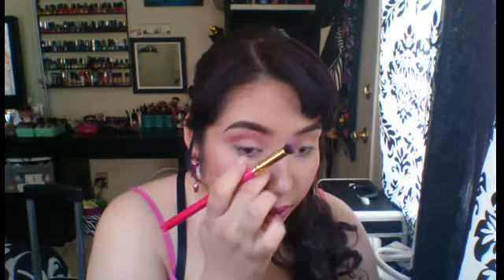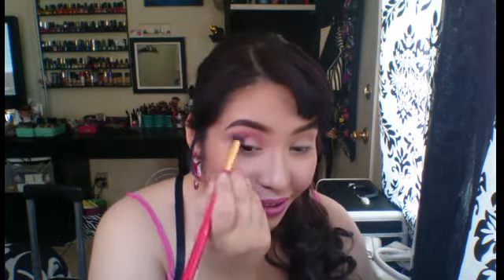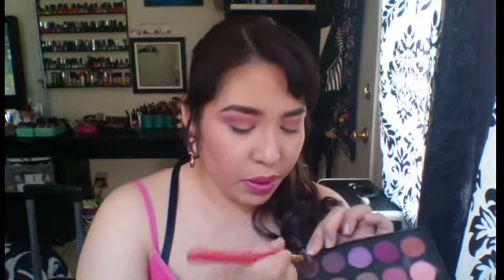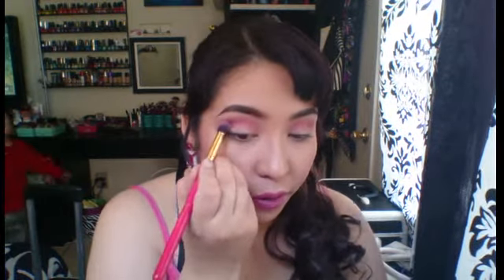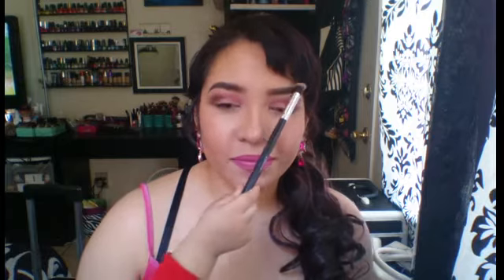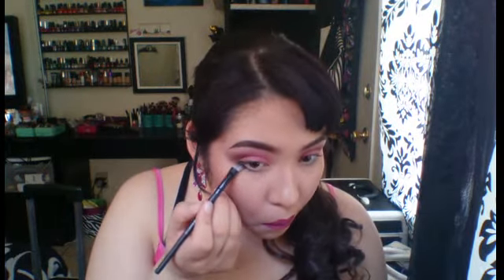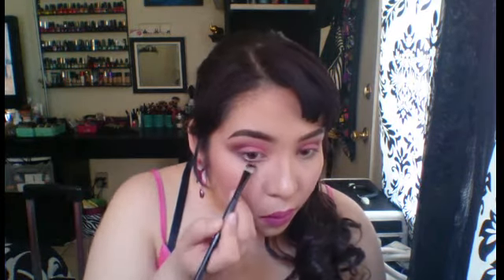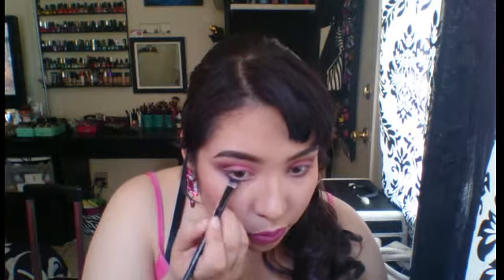LILIAC FUSCHIA SHIMERY MAKEUP LOOK ;)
This makeup look is soooo complimentary to most eyeshapes and skin tones and you will love it...remember to have fun while playing with makeup. its the best part ;)